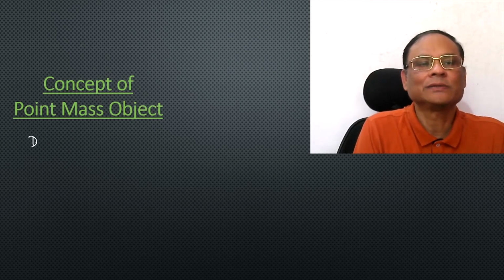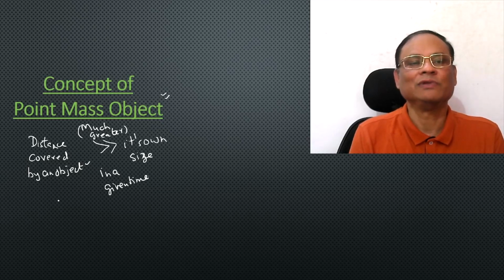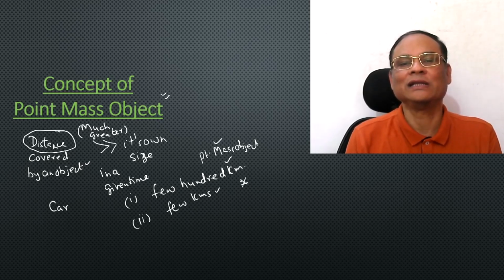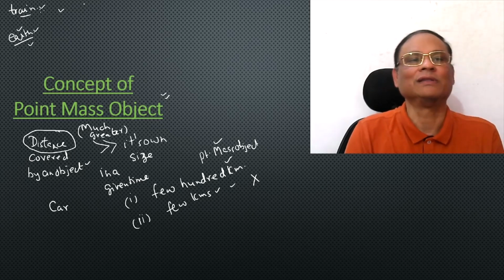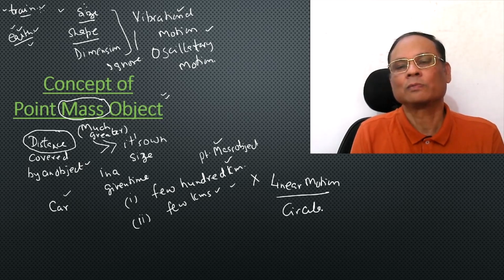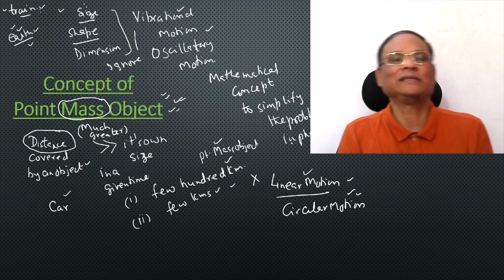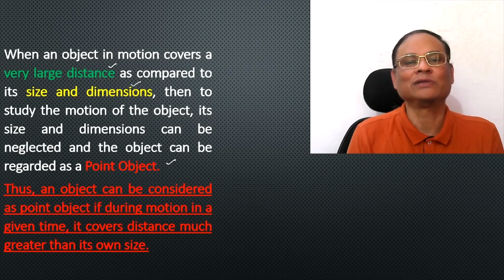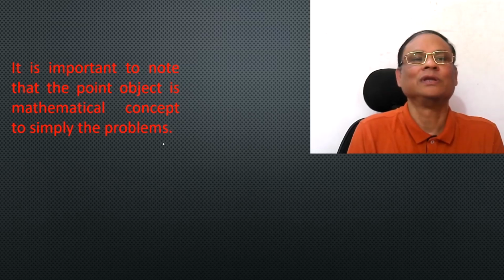Concept of Point Mass Object - Motion In A Straight Line - Physics.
In this comprehensive physics video, we explore the intriguing world of the Motion In A Straight Line (Physics), with a special emphasis on the Concept of Point Mass Object - Motion In A Straight Line of Physics Subject Standard 11th. This video gives you a firm understanding of this crucial subject, whether you're hoping for success in NEET or JEE or preparing for your Board examinations.